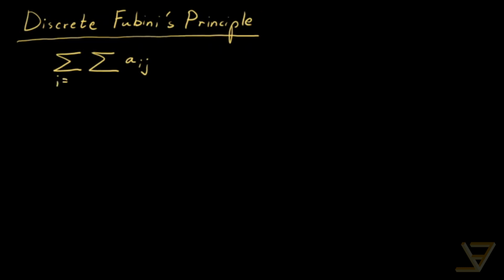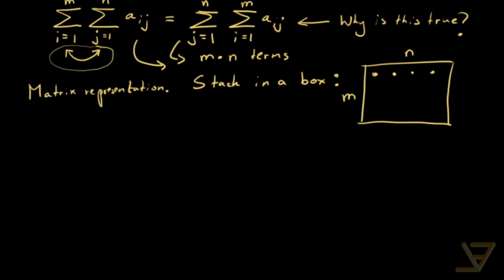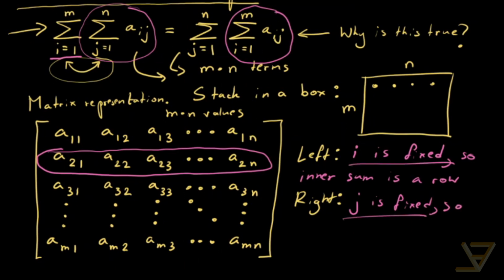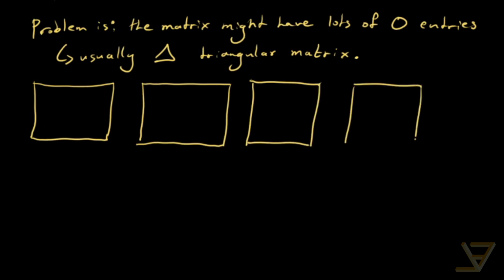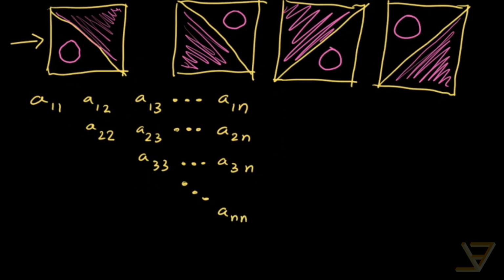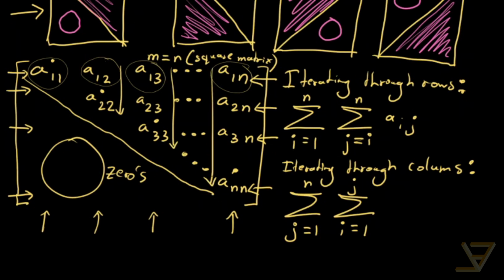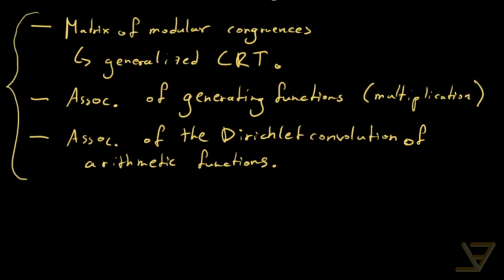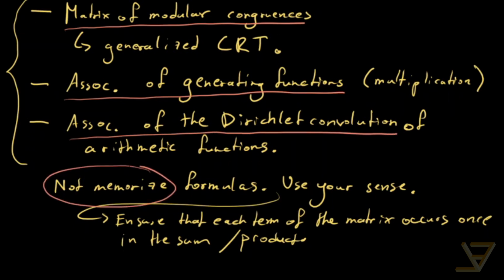Discrete Fubini's Principle for Nested Sums and Products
Sums and products can be written compactly using sigma and pi notation, but it is sometimes possible to write the same sum or product in more than one way. The so-called discrete Fubini's principle is a powerful method of exchanging the order in which the indices occur in a nested sum or product. It is so useful that some mathematicians call it their main "trick."